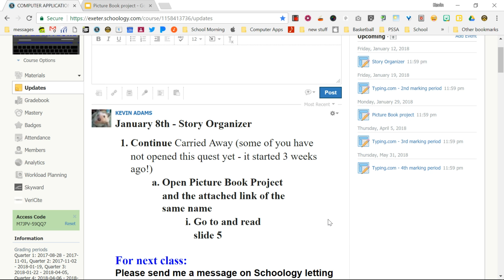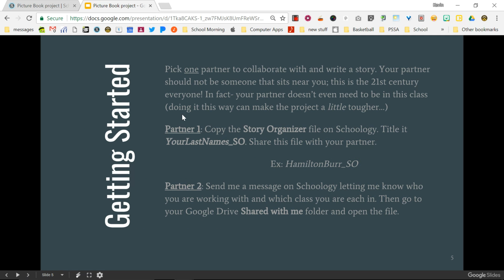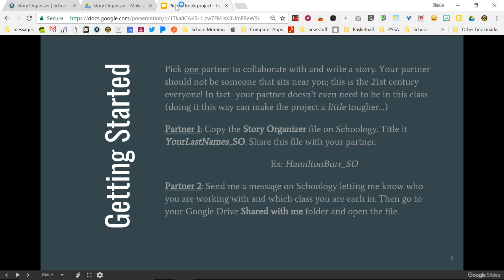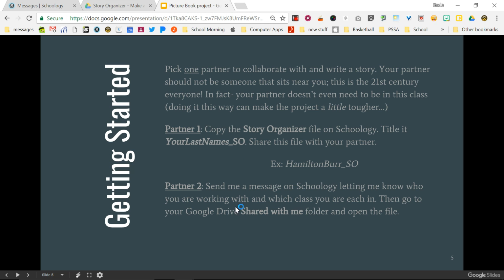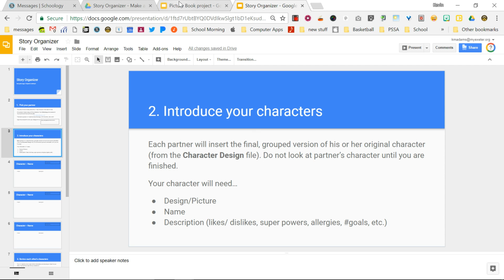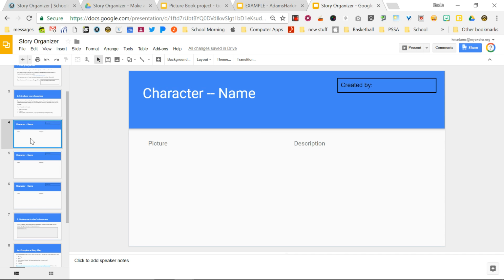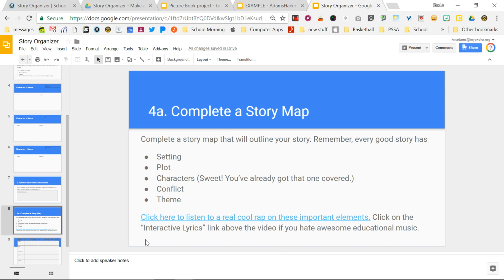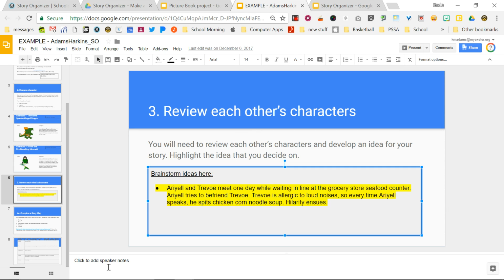Story Organizer demonstration